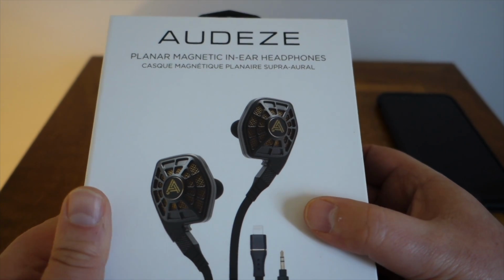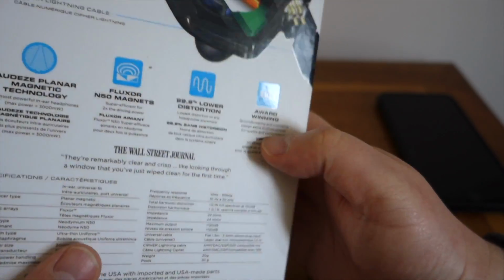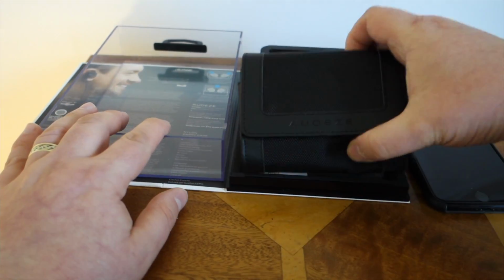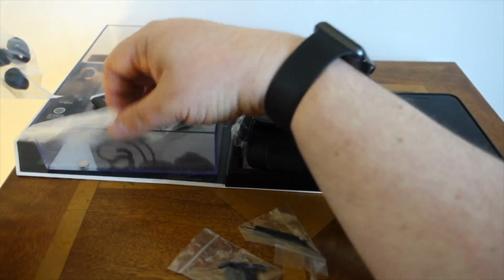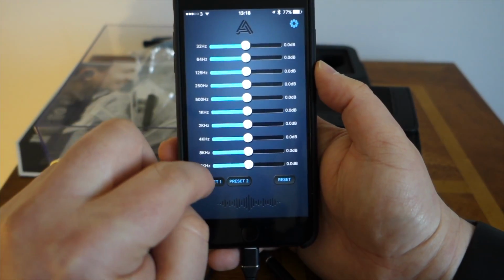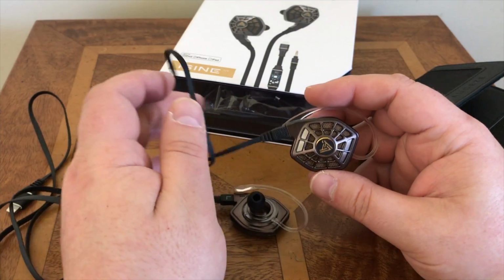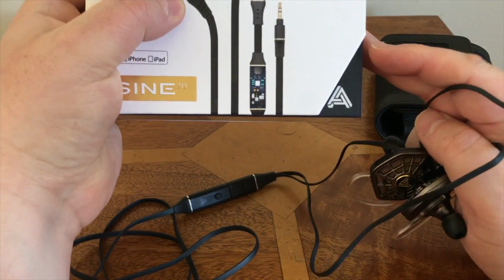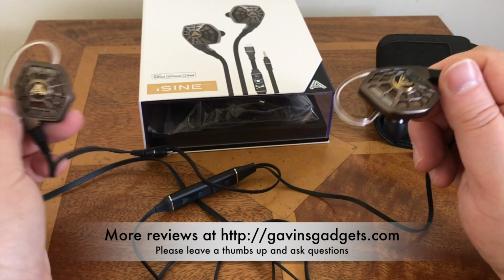Audeze iSine 20 - Full Review - In Ear Planar Magnetic Magic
Latest pricing on Amazon UK